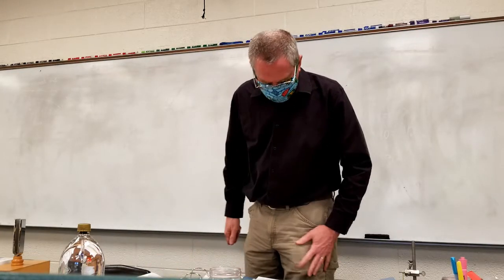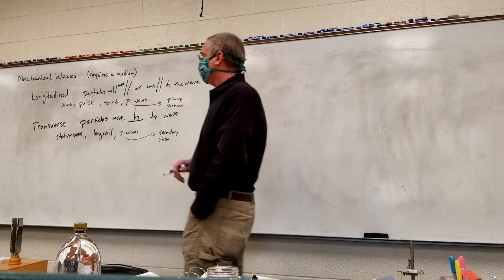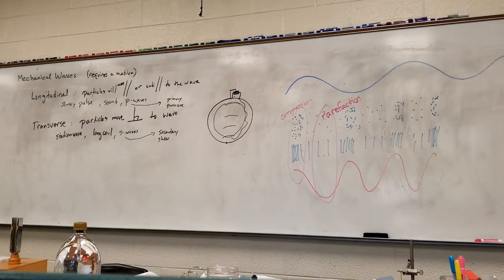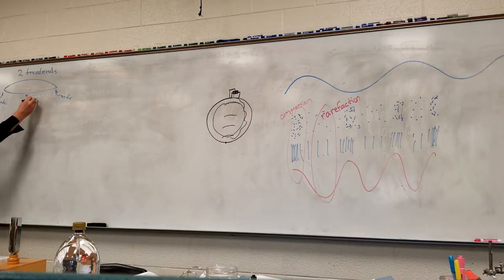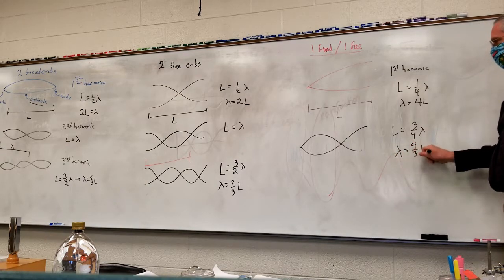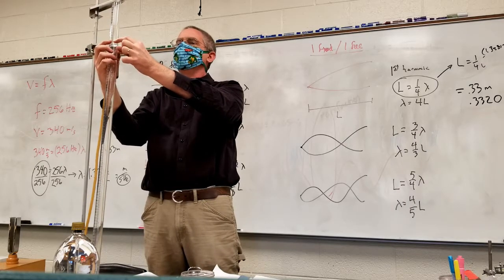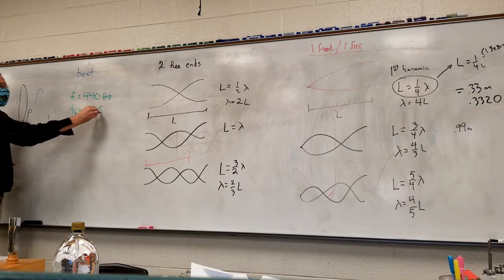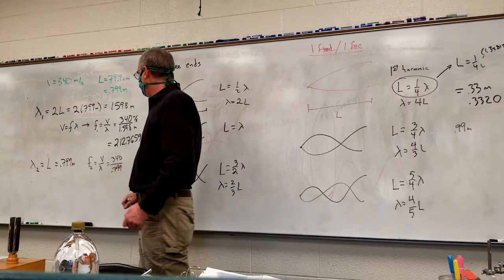PHY 110 Lecture 20201118 103159 through 113825 v01